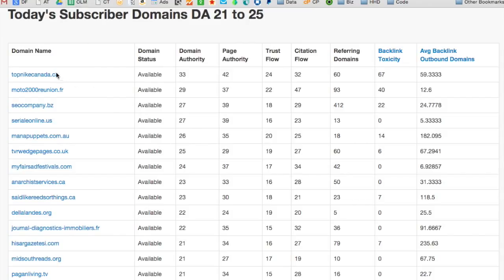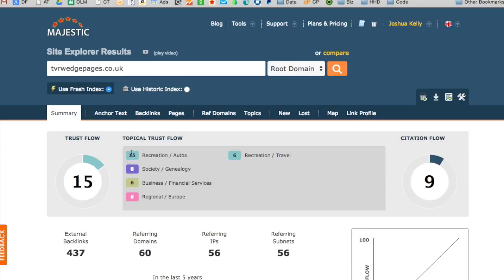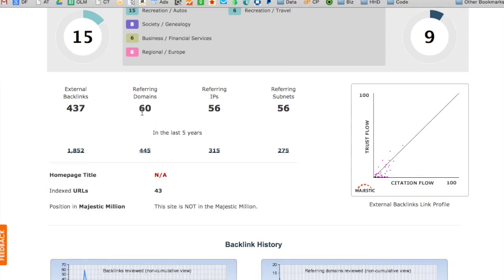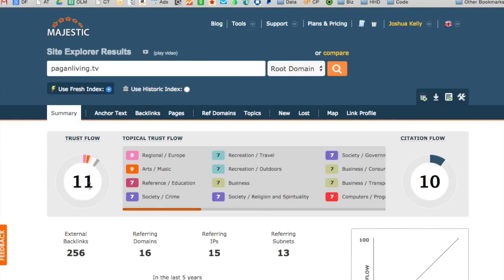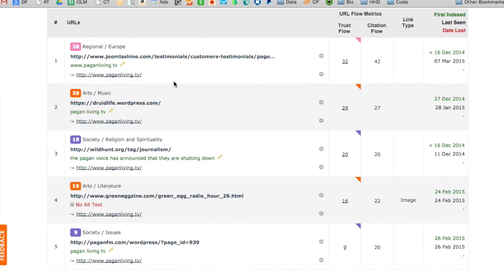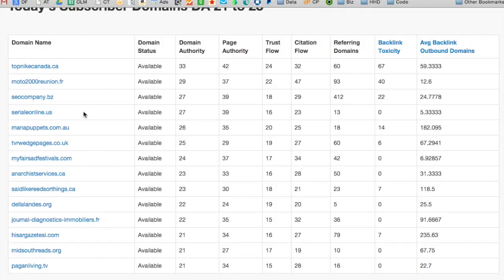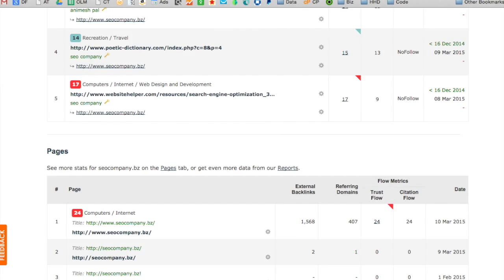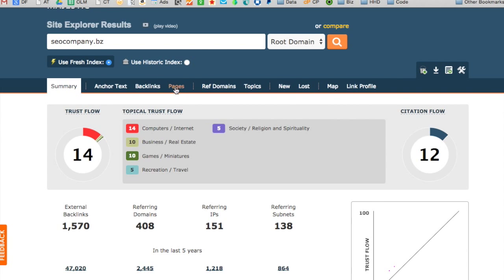How I Spam Check Domains